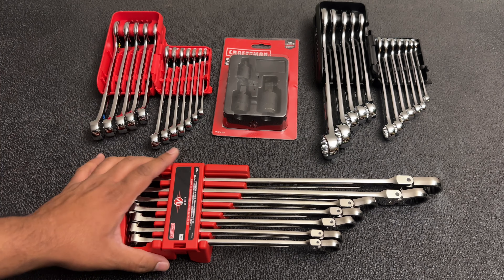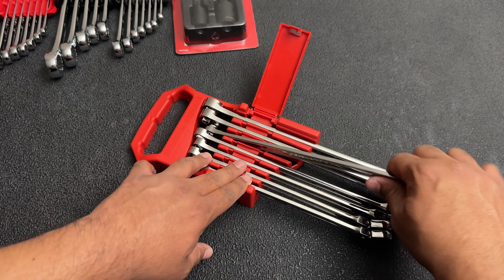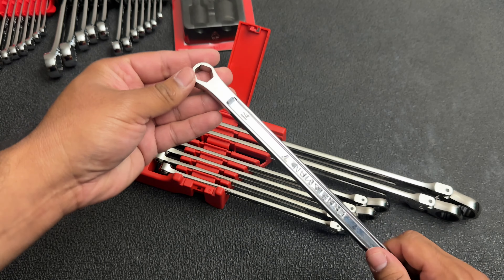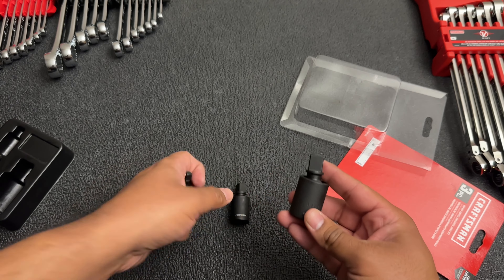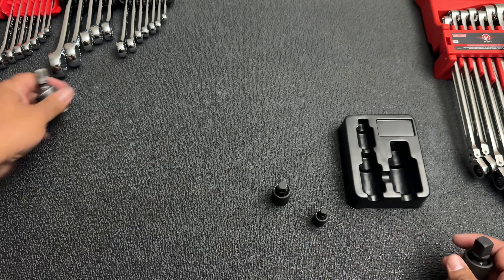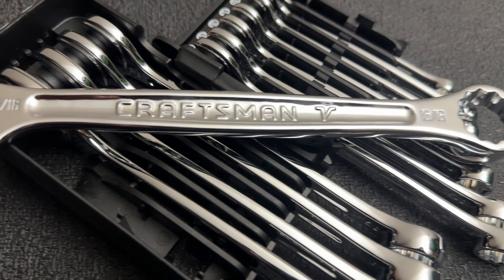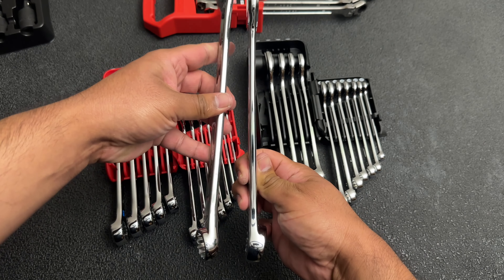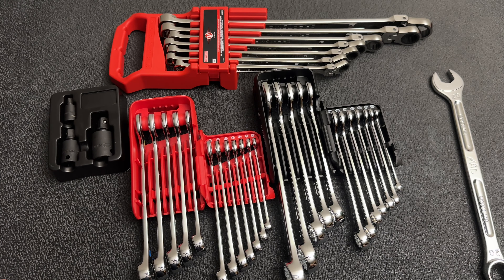Craftsman V-Series Tool Haul and Review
Checking out some Craftsmam V series tools!

Double Box Wrenches MM
Double Box Wrenches SAE
V Series Ratchets
Metric Combo Wrenches
SAE Combo Wrenches
V series mini bit ratchet

Other Tool Links:
Grip Edge RPT Scredriver Set
Grip Edge RPT Hex
Sunex Master 3/8 Impact Set
Sunex 3/8 Deep Swivel Sockets
Sunex 1/4 Swivel sockets
Capri 3/8 Mid Length Impact sockets